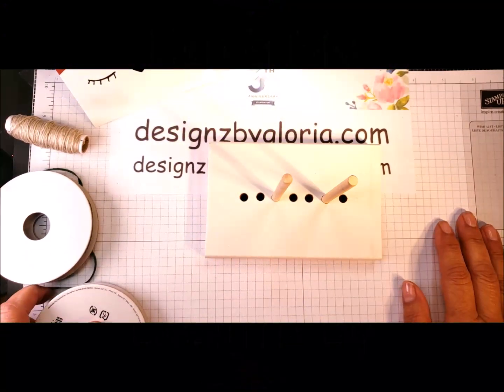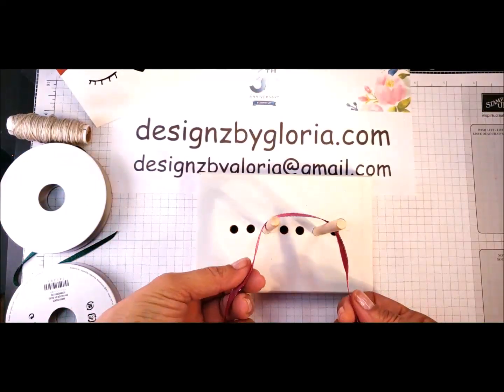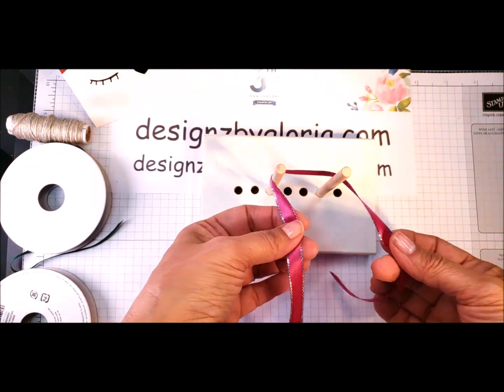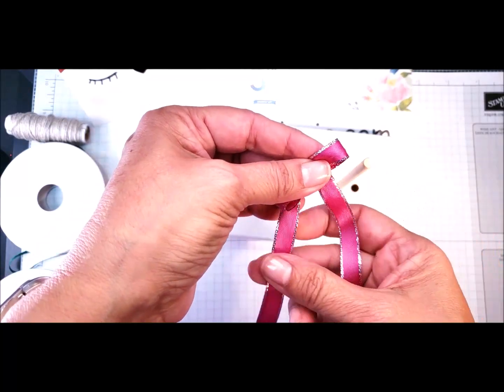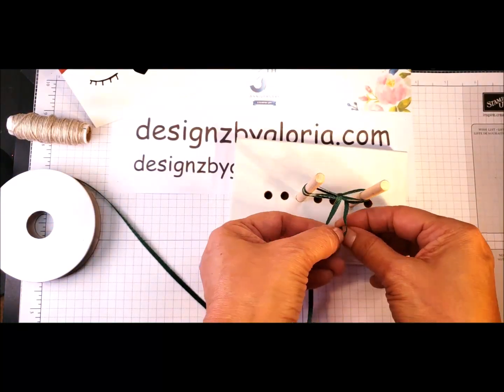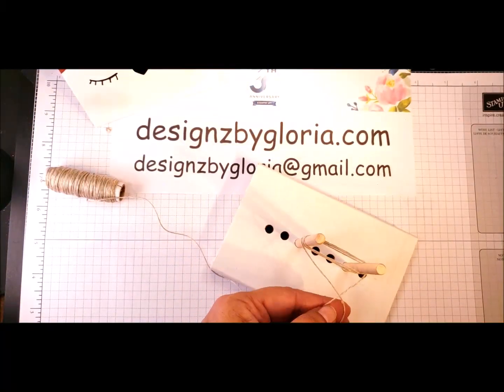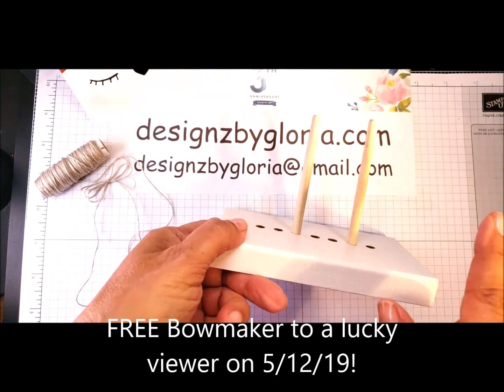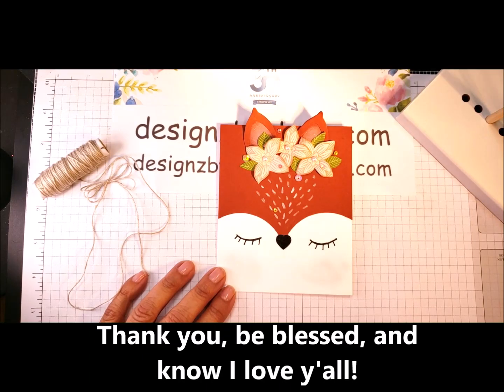Bowmaker video tutorial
My hubby made this cute bowmaker to help my bow challenged customers.  I am sharing how to use this super slick little tool.  Visit me on my blog for continued inspiration